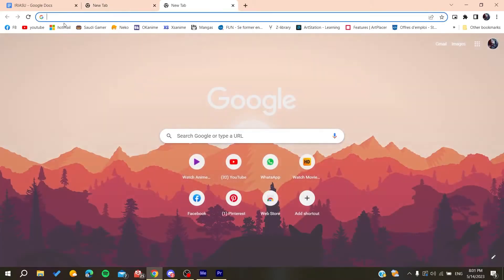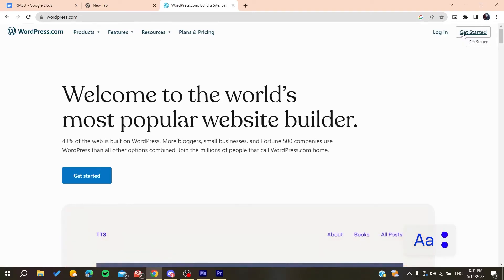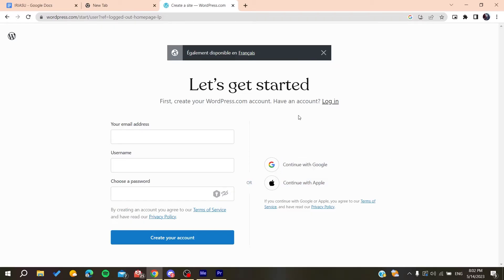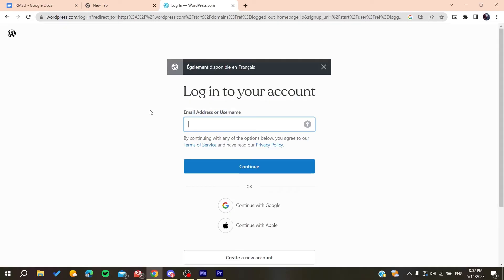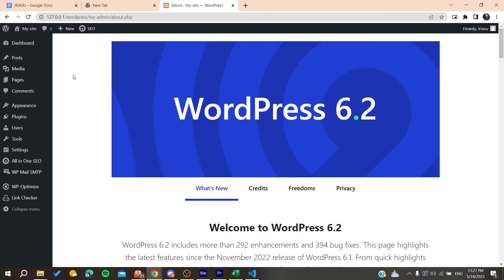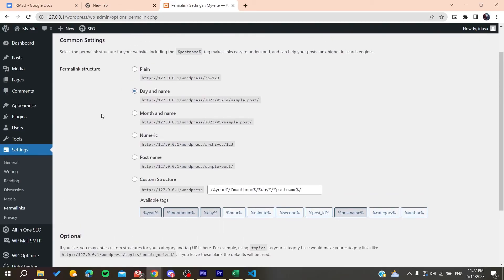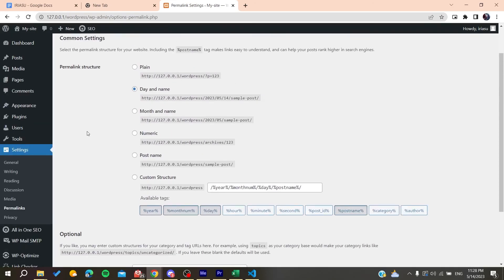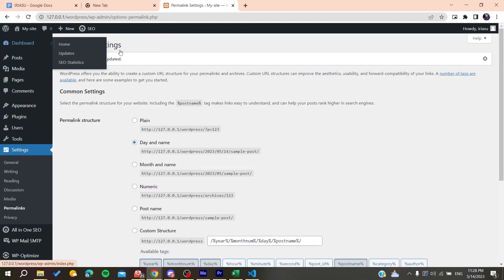How To Fix REST API Error In WordPress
Today we talk about fix rest api error in wordpress,rest api,wordpress rest api,wordpress rest api tutorial